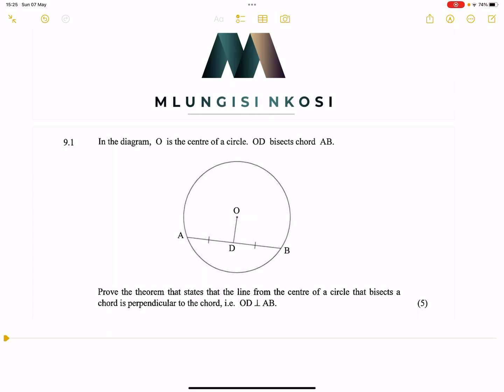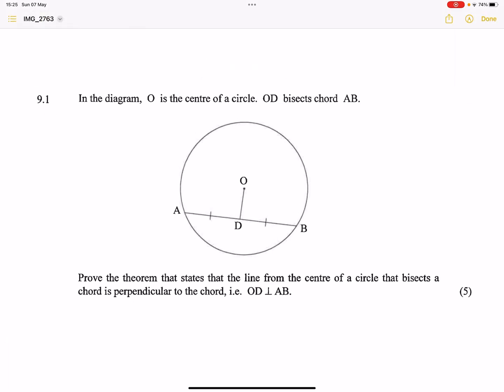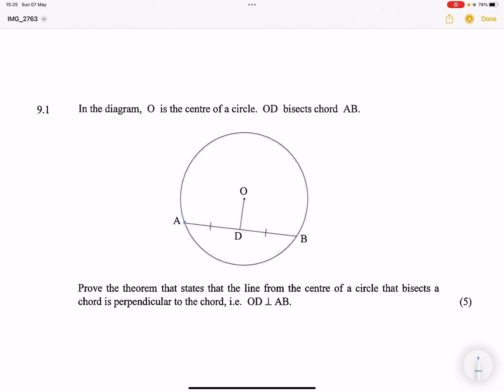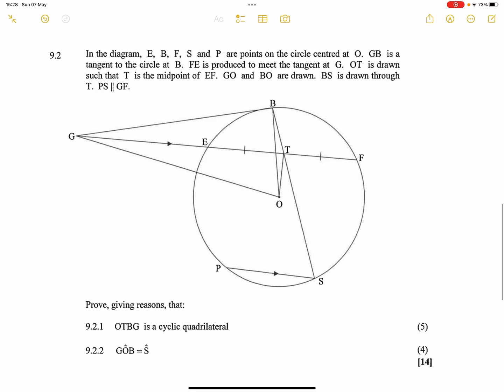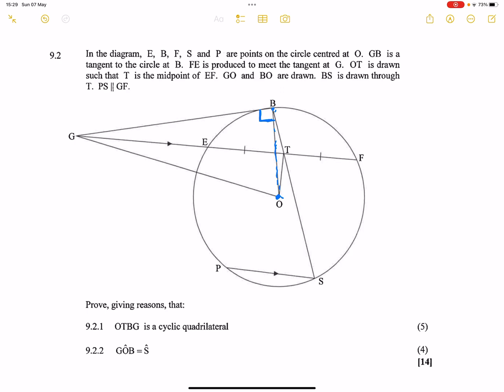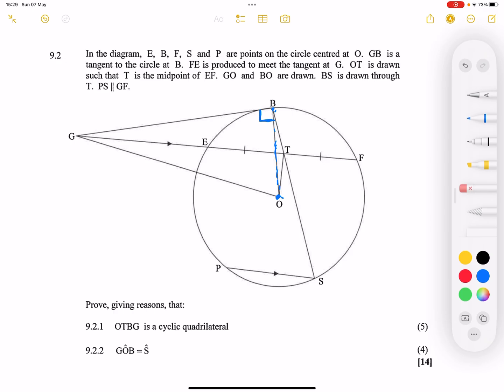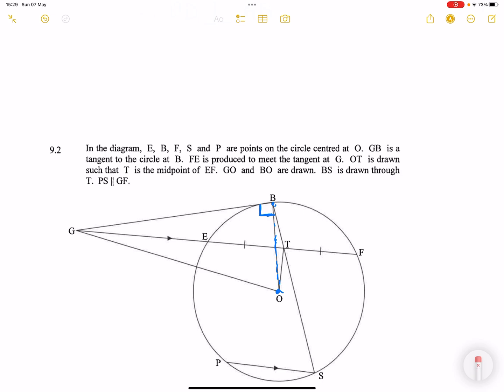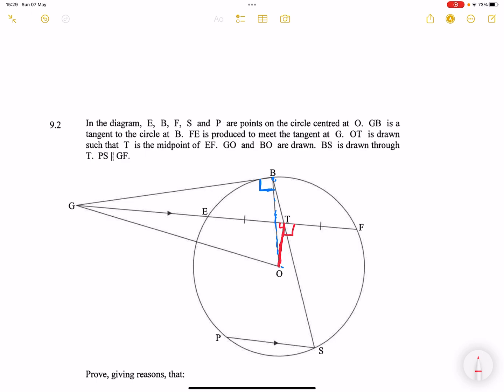Euclidean Geometry | November 2022 | Question 9 | Mlungisi Nkosi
Memo walk-through for the DBE November 2022 Exam